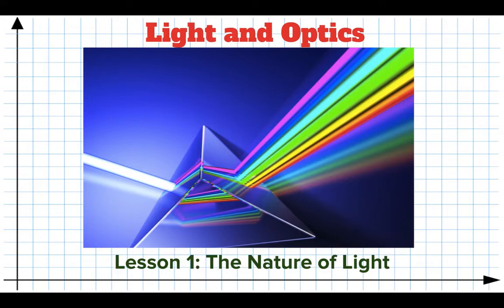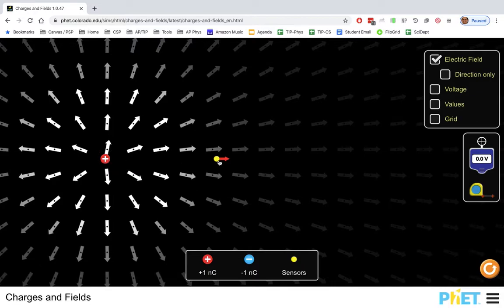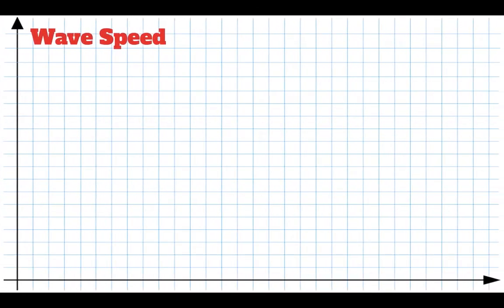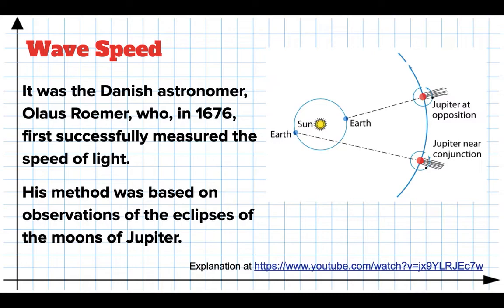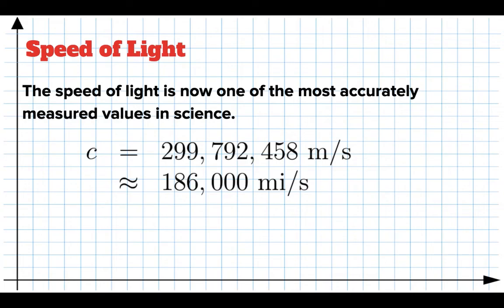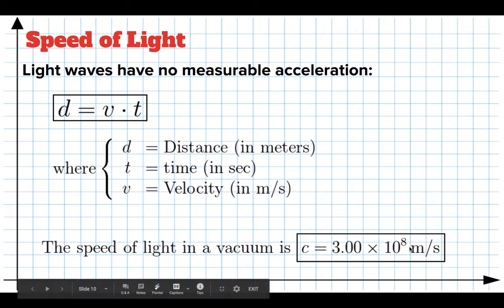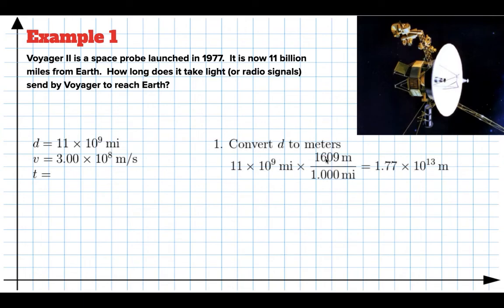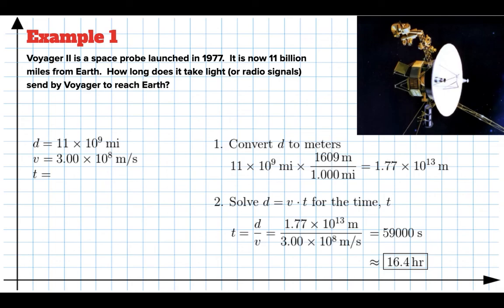The Nature and Speed of Light